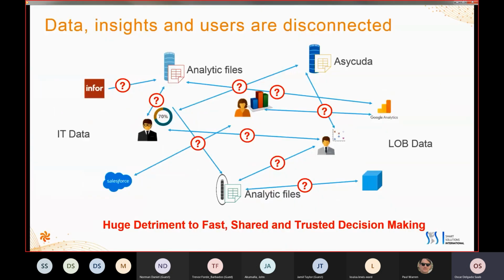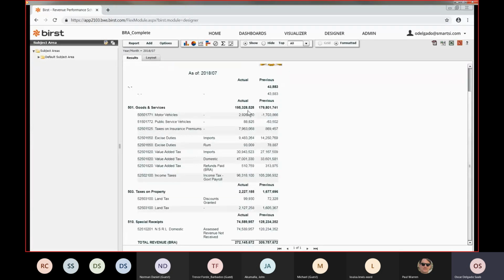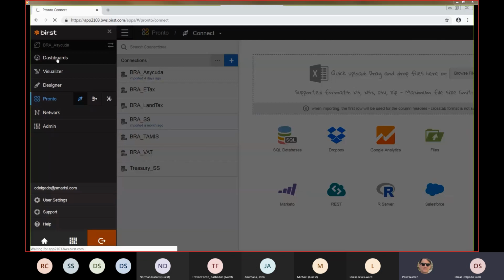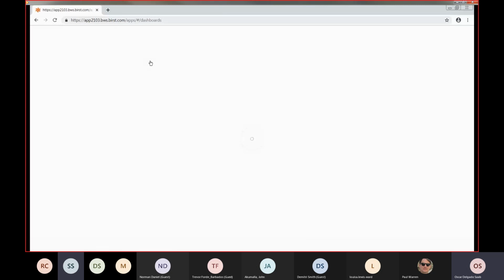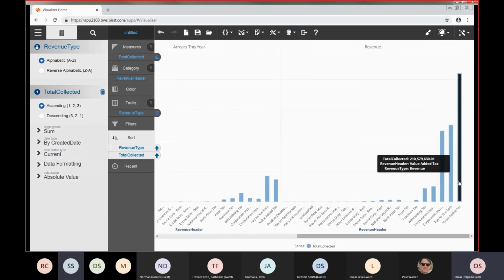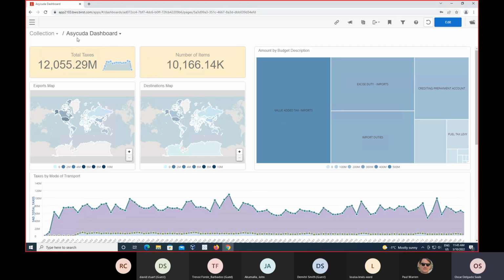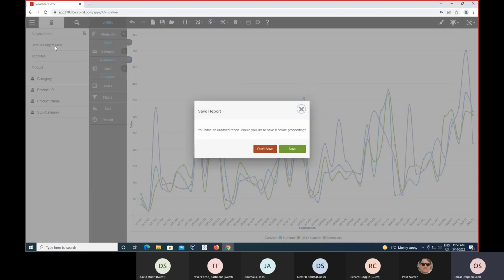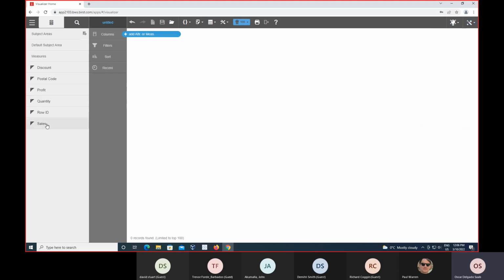Barbados Revenue Authority Birst Presentation 20220310 104309 Meeting Recording